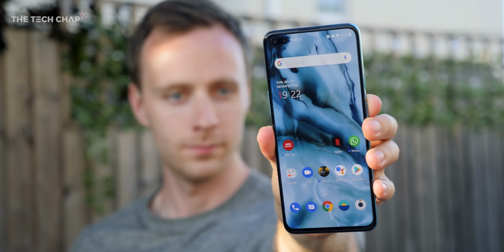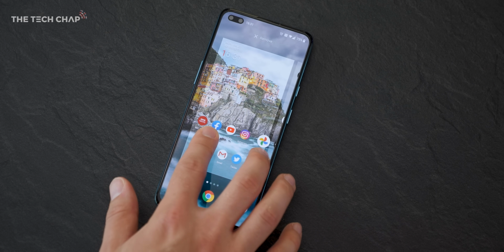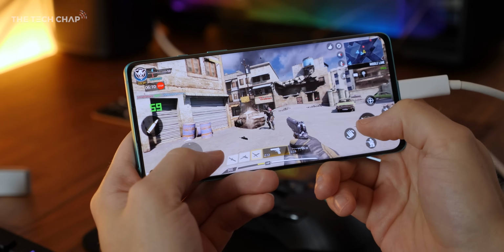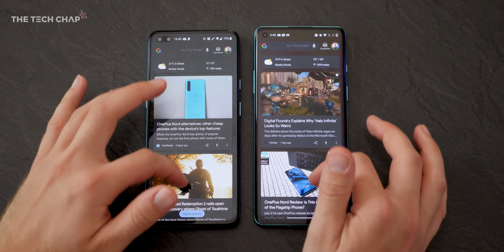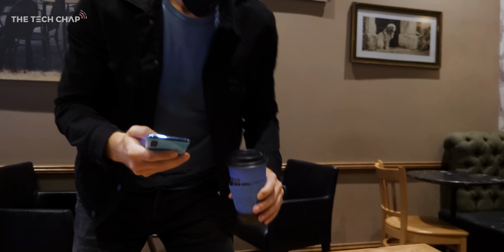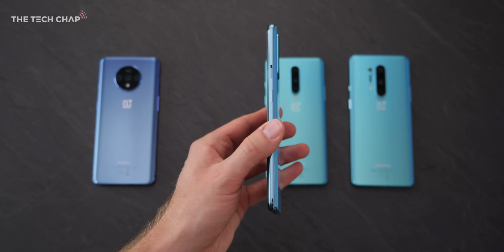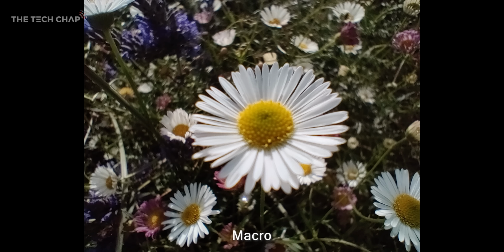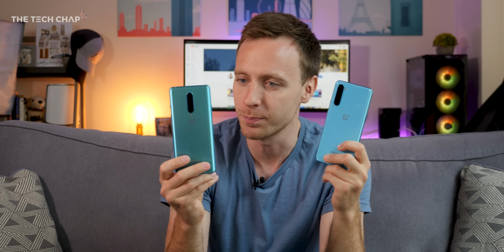OnePlus Nord FULL REVIEW - Should You Buy It? | The Tech Chap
Is the OnePlus Nord worth buying? I'm reviewing the OnePlus Nord vs the OnePlus 8 to find out if their £379 budget phone is a must-buy or one to avoid!